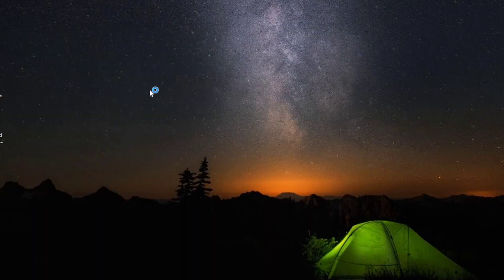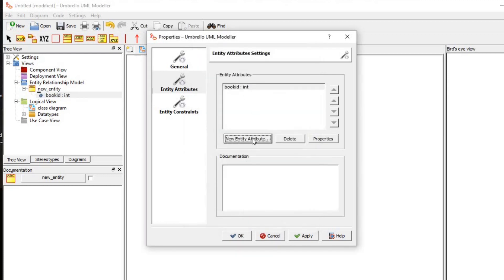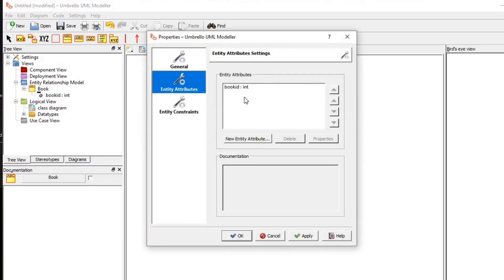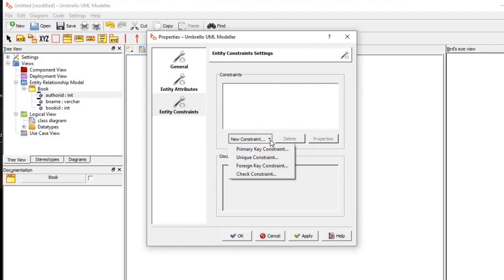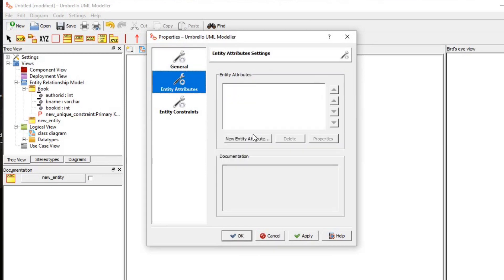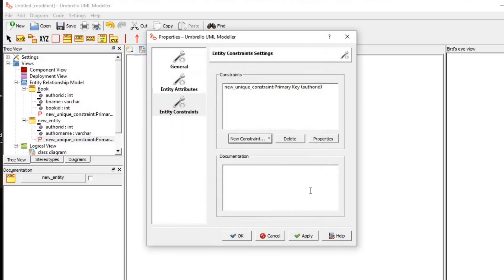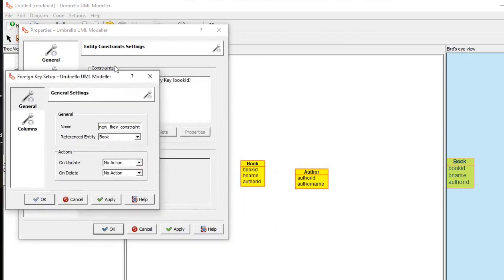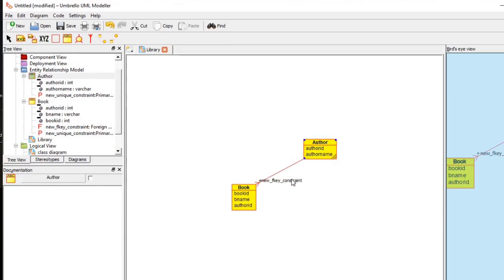UML creating entity relationship set using umbrello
UML. create an entity relationship. convert uml to sql. UML entity set creation